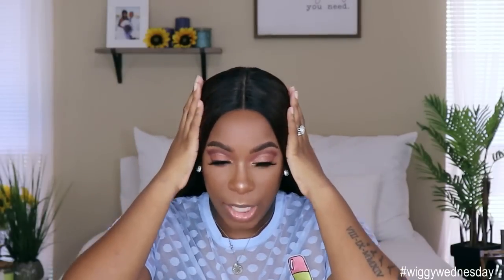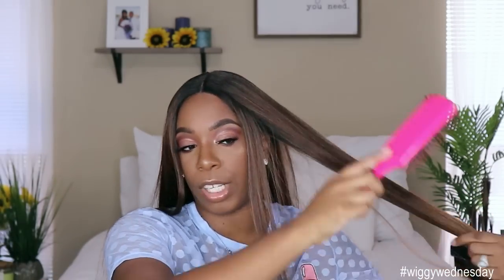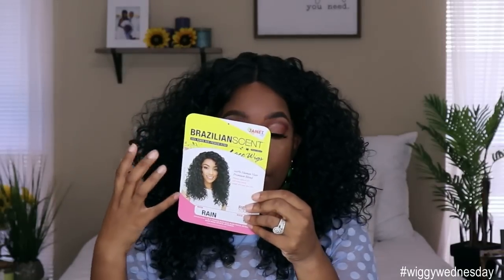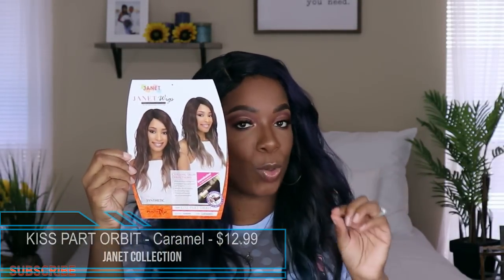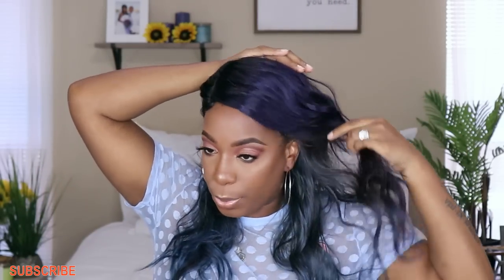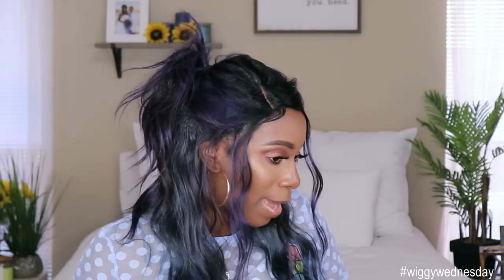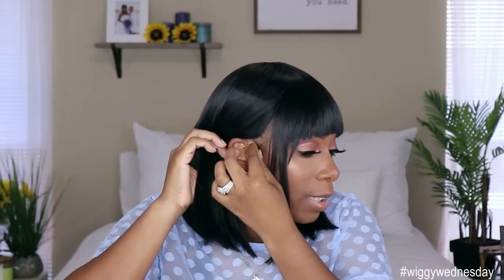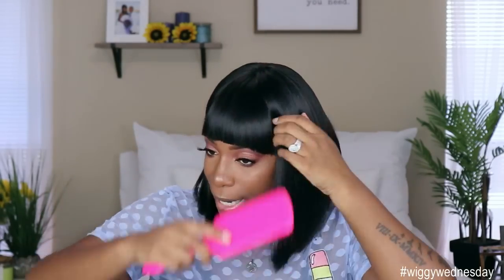4 Beginner Friendly Wigs Under $25! |Janet Collection Summer Slay LookBook | KIE RASHON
Hey my Loyal Babes! All of these units are from Janet Collection. It's the Summer Slay Event! Press Play!